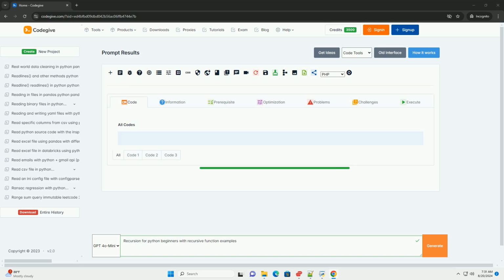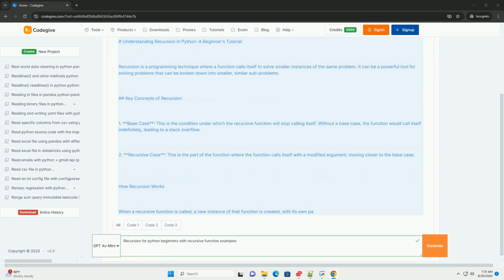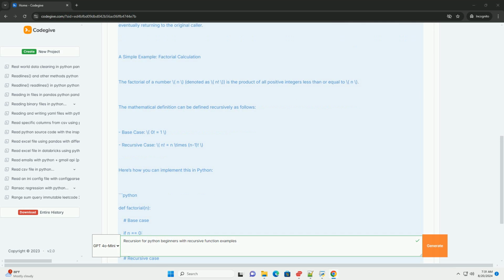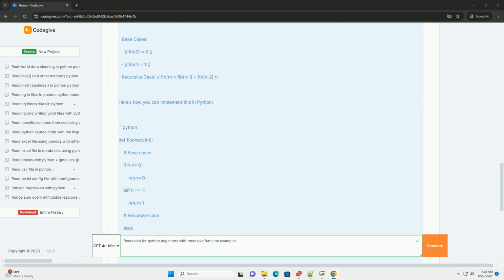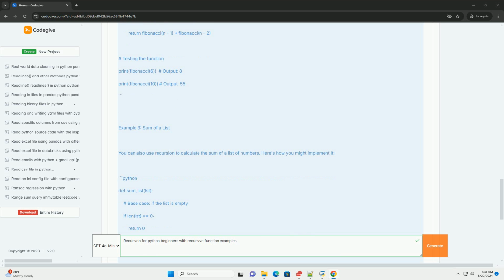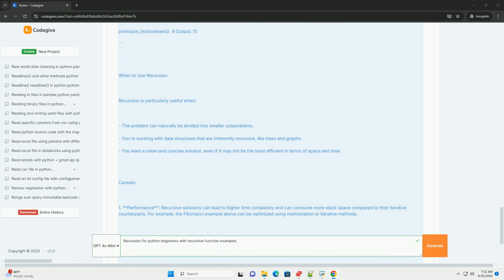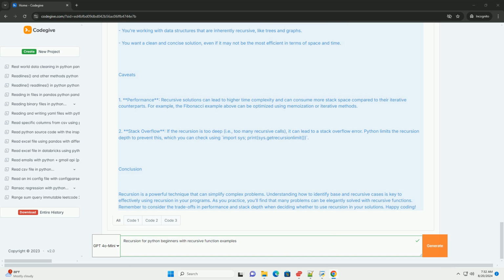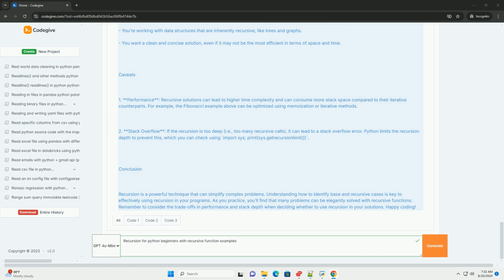Recursion for python beginners with recursive function examples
# understanding recursion in python: a beginner's tutorial

recursion is a programming technique where a function calls itself to solve smaller instances of the same problem. it can be a powerful tool for solving problems that can be broken down into smaller, similar sub-problems.

## key concepts of recursion

1. **base case**: this is the condition under which the recursive function will stop calling itself. without a base case, the function would call itself indefinitely, leading to a stack overflow.

2. **recursive case**: this is the part of the function where the function calls itself with a modified argument, moving closer to the base case.

when a recursive function is called, a new instance of that function is created, with its own parameters and local variables. this stack of function calls continues until the base case is reached, at which point the function returns a value back through the stack of calls, unwinding and eventually returning to the original caller.

### a simple example: factorial calculation

the factorial of a number \( n \) (denoted as \( n! \)) is the product of all positive integers less than or equal to \( n \).

the mathematical definition can be defined recursively as follows:

- base case: \( 0! = 1 \)
- recursive case: \( n! = n \times (n-1)! \)

here’s how you can implement this in python:

### example 2: fibonacci sequence

the fibonacci sequence is another classic example of recursion. the sequence is defined as follows:

- base cases:
  - \( fib(0) = 0 \)
  - \( fib(1) = 1 \)
- recursive case: \( fib(n) = fib(n-1) + fib(n-2) \)

### example 3: sum of a list

you can also use recursion to calculate the sum of a list of numbers. here's how you might implement it:

### when to use recursion

recursion is particularly useful when:

- the problem can naturally be divided into smaller subproblems.
- you're working with data structures that are inherently  ...

python beginners video tutorials
python beginners pdf
python beginners quiz

python beginners pdf
python beginners quiz
python beginners certification
python beginners
python beginners cheat sheet
python examples for kids
python examples for beginners
python examples
python examples for beginners pdf
python examples projects